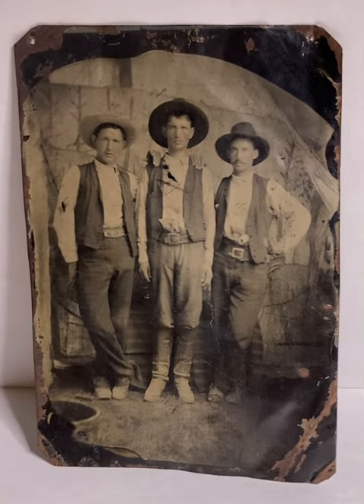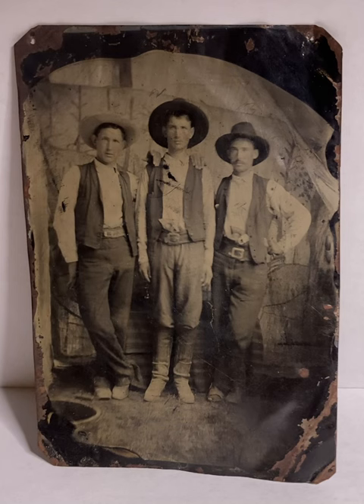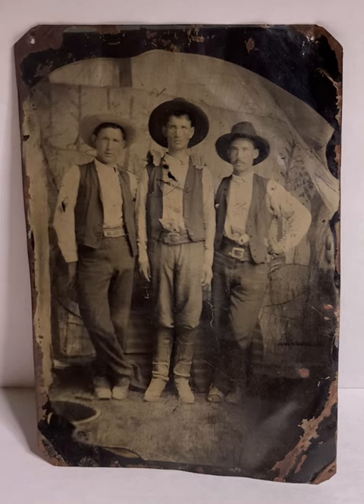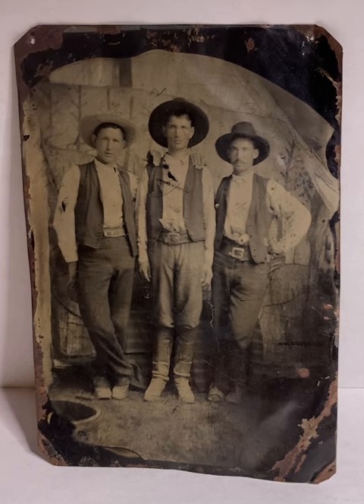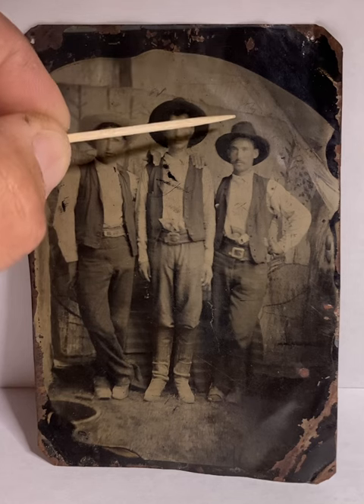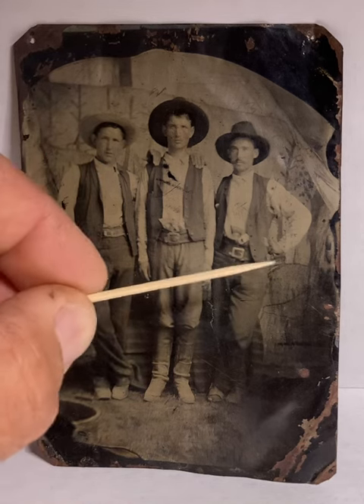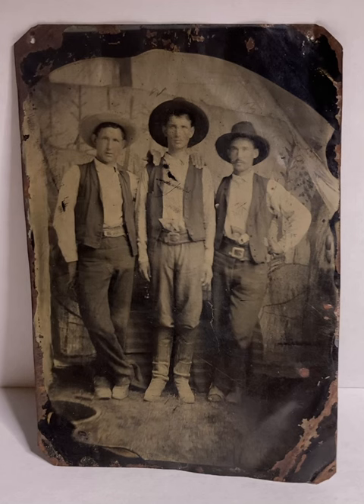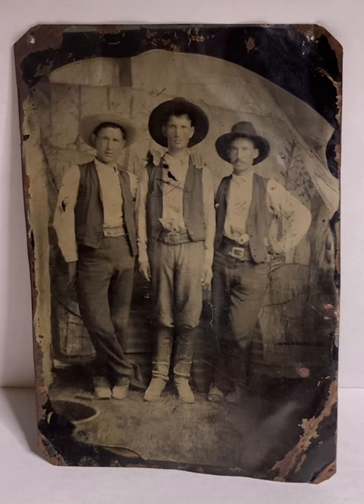Billy the Kid Photo, Regulators in Sandia Cave, New Mexico April 4th-July 4th Hideout 1878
Tom Folliard, William H Bonney, Doc Scurlock in Sandia Man Cave hideout 1878 after battle at Blazers Mills, April 4th 1878 & before Lincoln 5 day war.Message in writing all over this and on backdrop the men are standing in front of. Luckyoutlaw.com for full breakdown of photo. Maybe Pat Garrett’s score card of death!See 2nd & 3rd video + more to come.